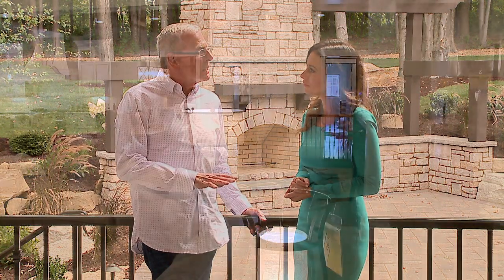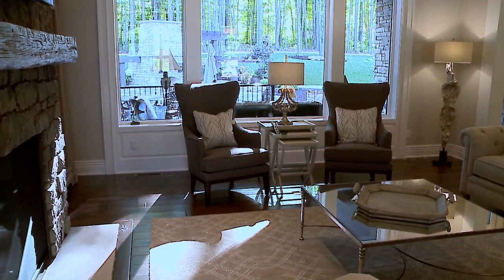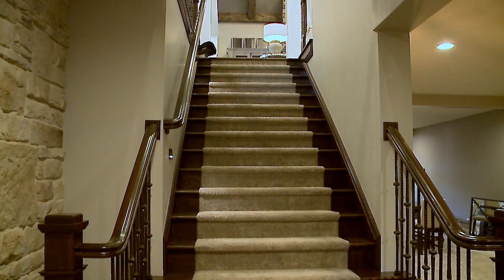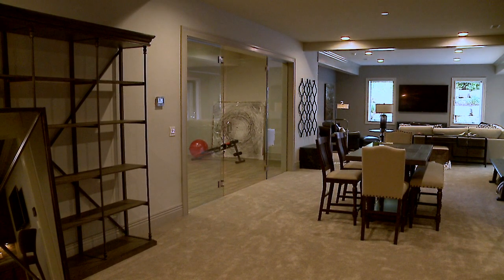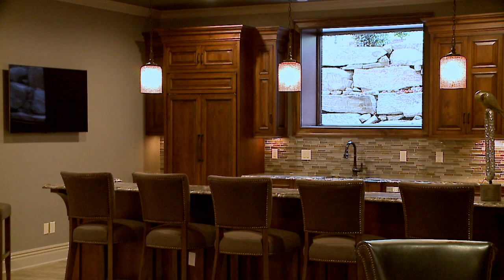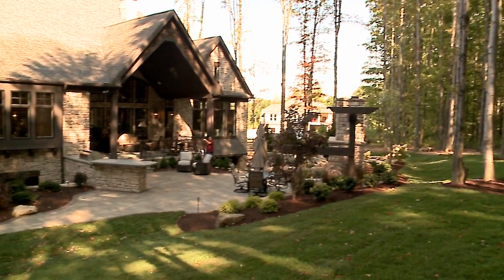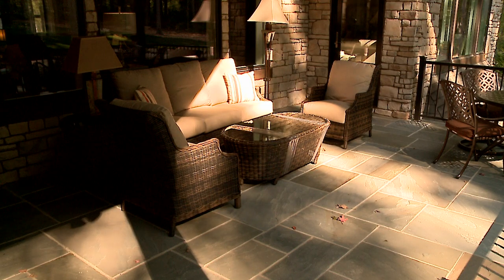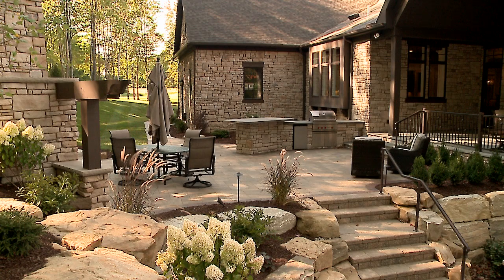Homearama Prestige Homes